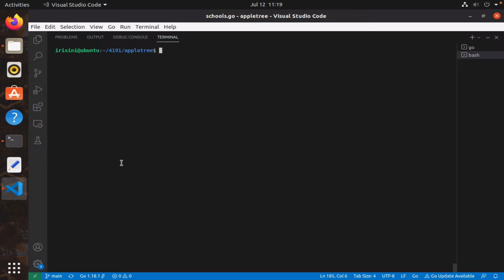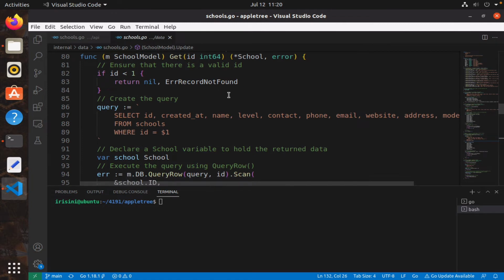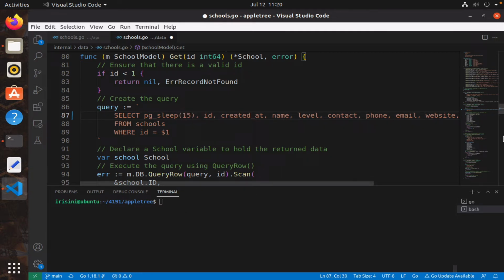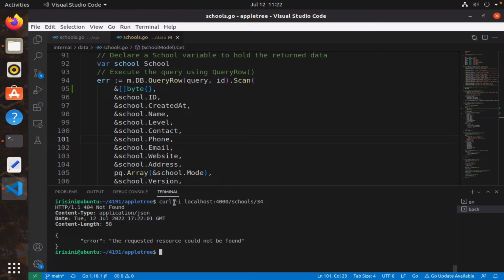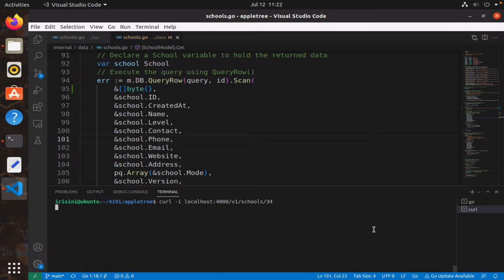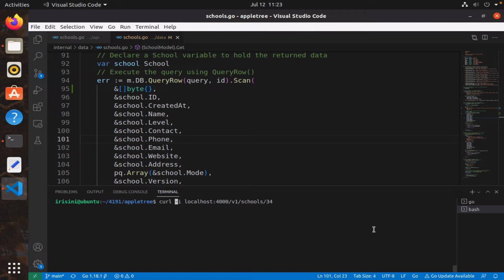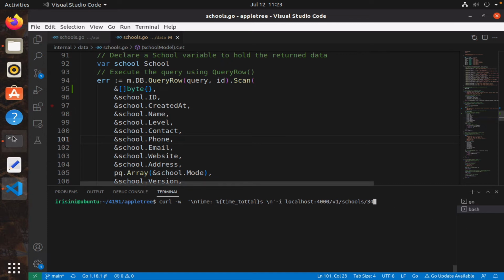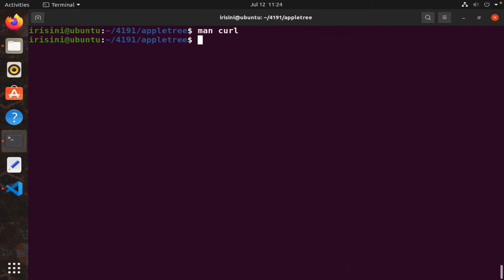Building APIs with Go - SQL Query Timeouts Part 1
In this lesson we update our CRUD methods to be able to handle long-running SQL queries using Go context (part 1)